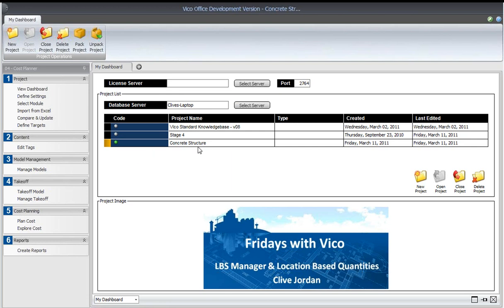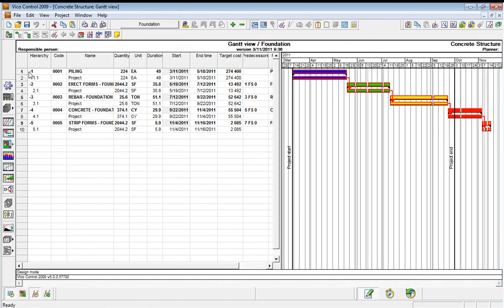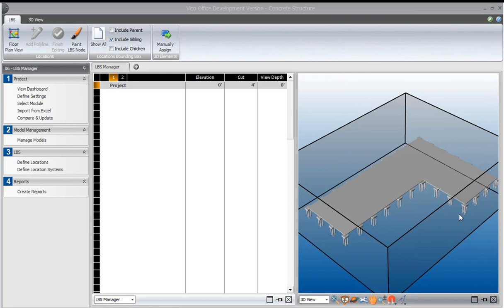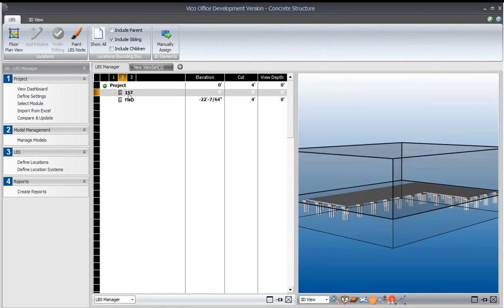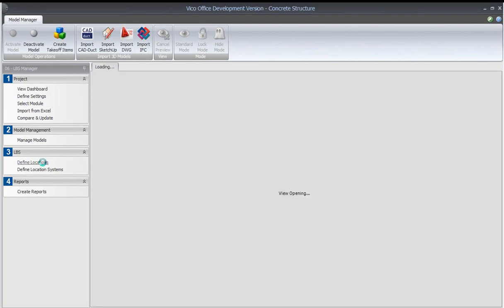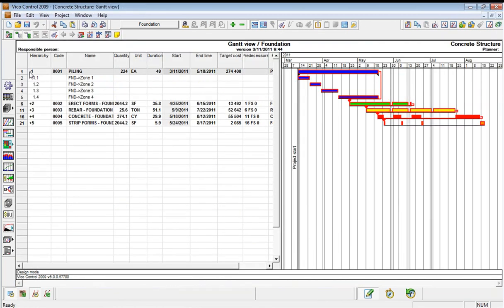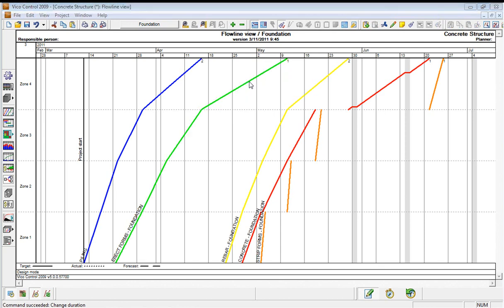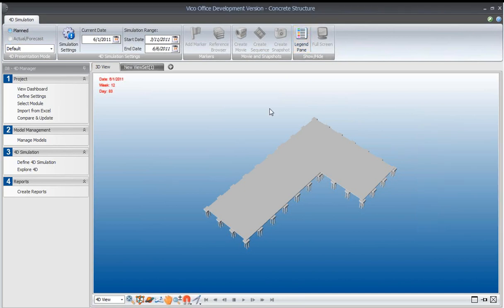Location Breakdown Structure for Construction Planning.wmv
Quantities by location is the key to 4D and 5D BIM. And Vico Office LBS Manager is the only solution for applying multiple locations to BIM construction projects. Locations permit granular planning per trade with the formula: durations = quantities by location divided by productivity rates. Construction, meet Science.